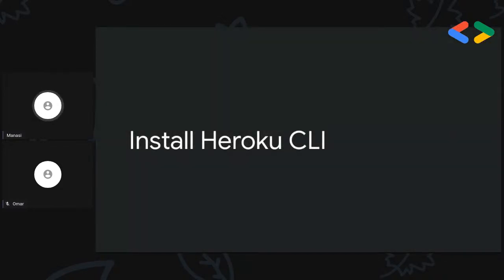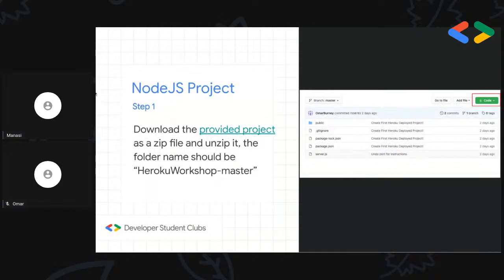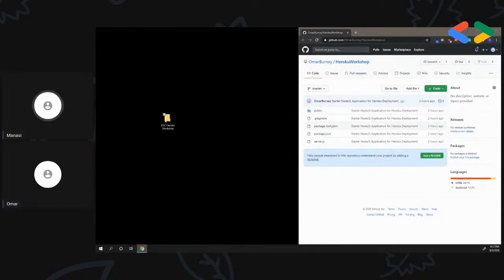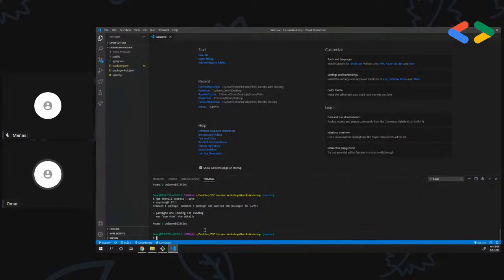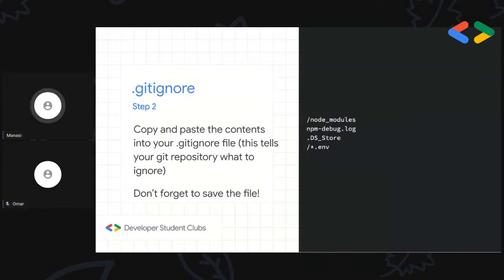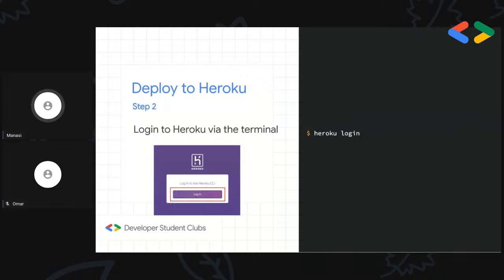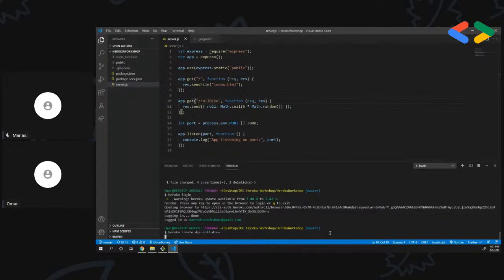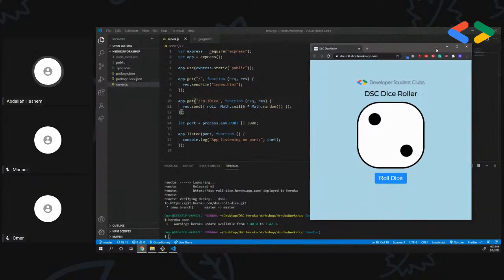Web Development: Heroku Web App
There are alot of methods and services that allow for hosting sites, but a good entry point for beginners is using Heroku. Heroku is commonly used for hosting personal projects, hackathon hacks, or even an online portfolio/resume. This workshop will introduce you to hosting a site through Heroku.